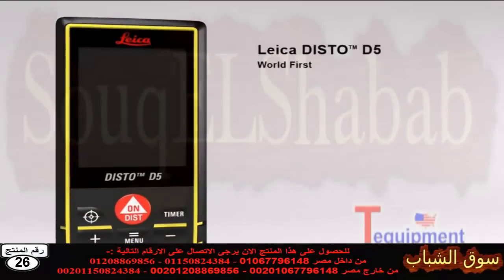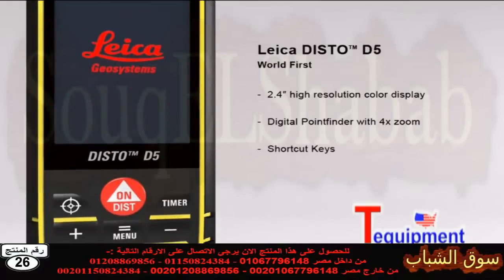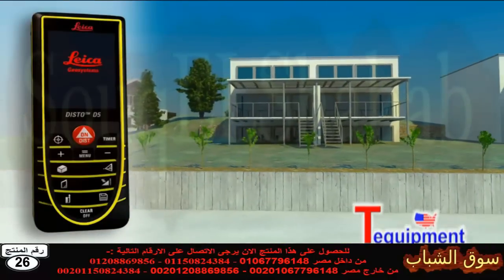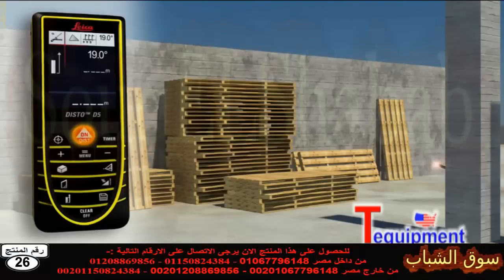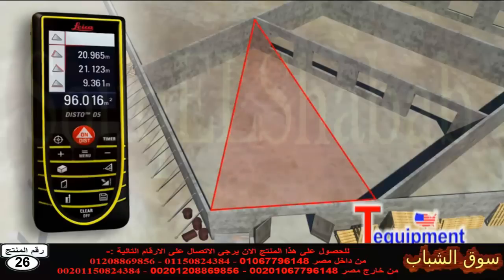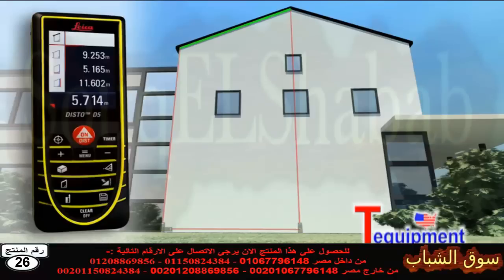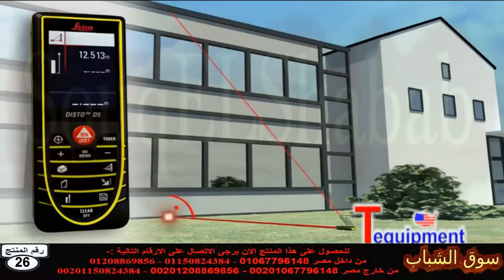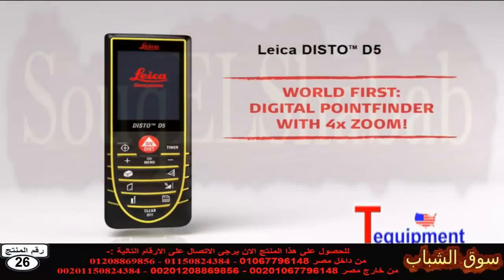للمهندسين احدث متر ليزر لقياس المسافات والمساحات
متر ليزر او المتر الليزر او laser distance meter او متر يقيس بشعاع الليزر او متر يقيس عن بعد يصلح جدا المهندسين و الفنيين و المواقع و الصانيعيه و كل شخص عمله يتطلب قياس مواصفات ليزر مسافة MeterUT391 ، تقيس المسافة والمساحة والحجم ويمكن أيضا أن تكون القوانين فيثاغوري وهو ضوء يخرج من المتر و يصل الى النقطه المراد قياس المسافه بينهم ، وسهلة الاستخدام و يمكن الاعتماد عليها لقياس المسافات و الابعاد دقة القياس الخاصة بك أكثر وأسهل وأسرع.